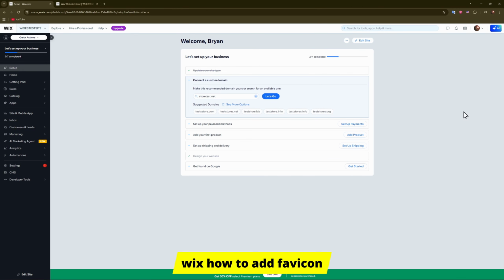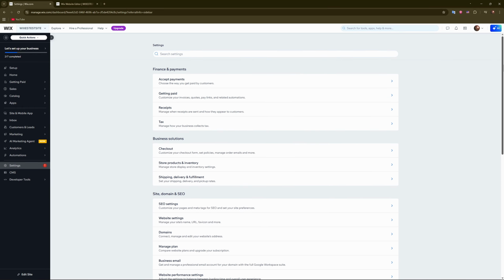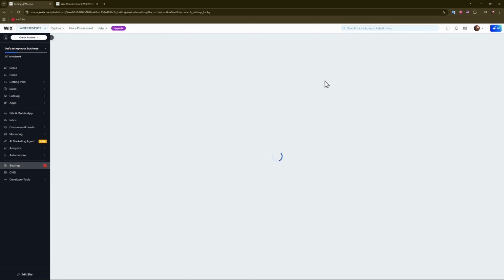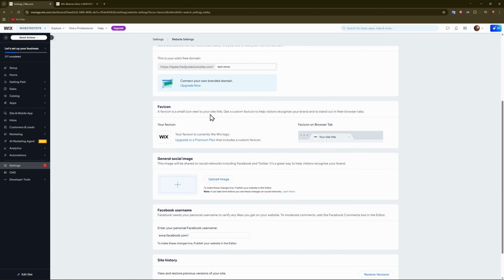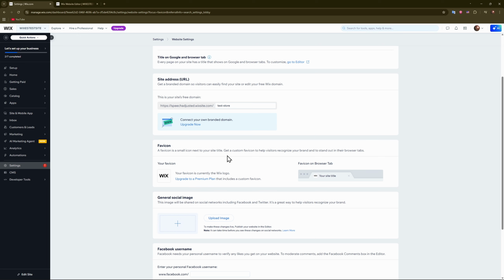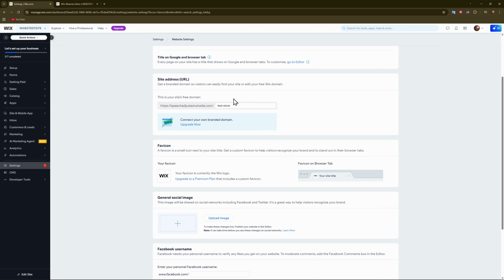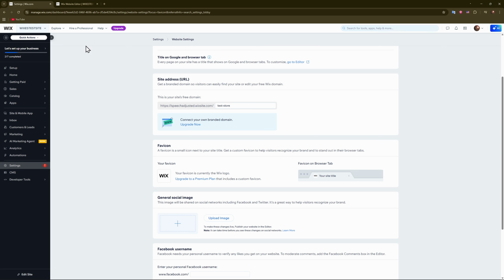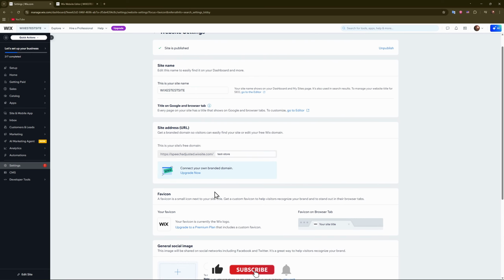How To Add Favicon In Wix - Step By Step (2026)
Learn how to add a favicon in Wix with this step-by-step guide, ensuring your site stands out in browser tabs for a professional look.